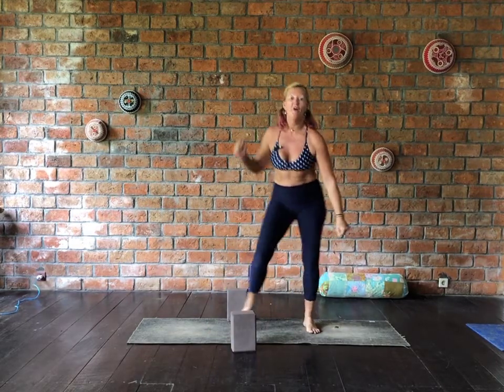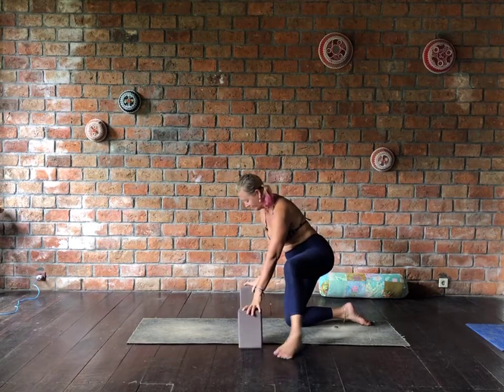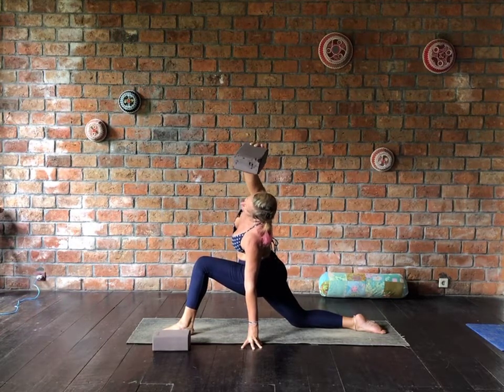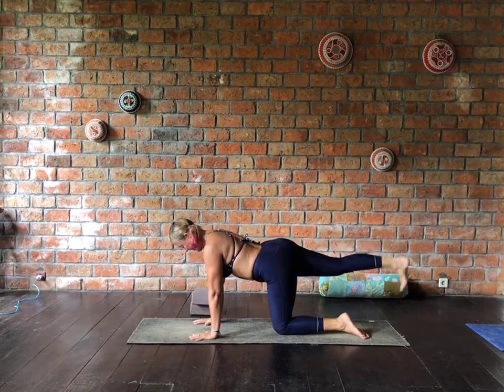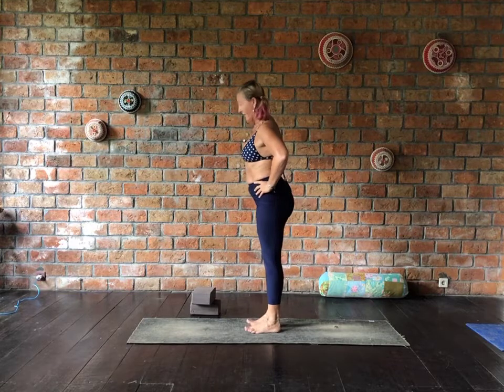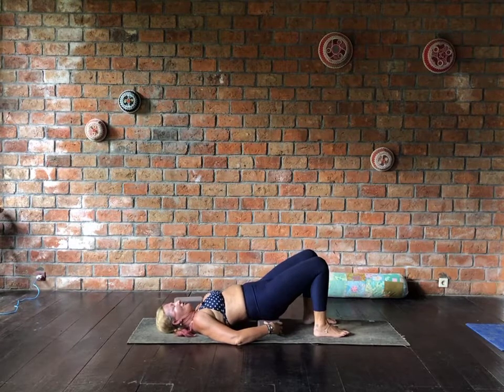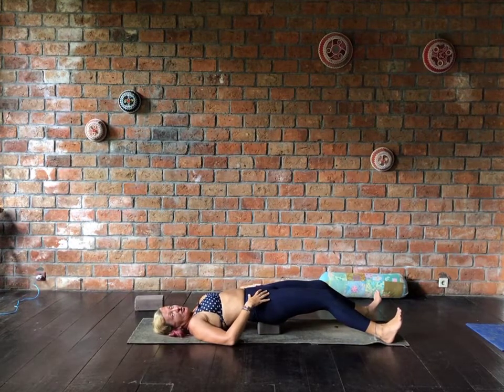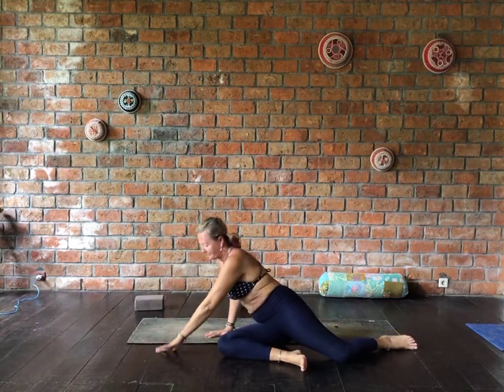breathe Bend Sit Sustain Psoas stretch & glute activation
Welcome to this short tutorial on respite for your Psoas & strengthening for your glutes.

Perfectly Imperfect Yogis shares with you how to sustainably weave the practices of breath yoga and meditation into your busy life for more joy & happiness.

Meet Kit Cat entrepreneur, committed yogi, sharer of practice, mentor, coach, leader of retreats masterclasses, workshops and Yoga India Adventures!

Best Selling Author, Breathe Bend Sit Sustain, Yoga Journal, Joy & Happiness Planner.

My hope is to inspire students to weave the practices of breath, yoga & mediation in to their lives to live with purpose, health, joy & happiness

Lets hop on the rubber rectangle, find joy in your journey, warmth in your heart and a sense of true belonging as we breathe bend & sit our way towards the happiest healthiest version of you!

Yoga is just a practice
That becomes a habit
That changes your life

xxxkit❣️

Join our Perfectly Imperfect Facebook Group where you can meet , support and join other perfectly imperfect yogis on their yoga adventures to joy & happiness!
xxxkit